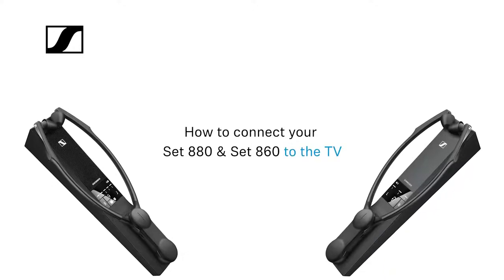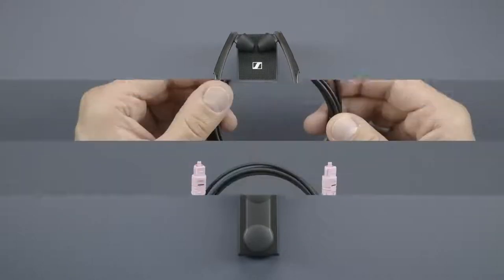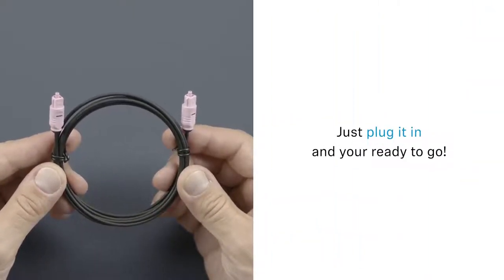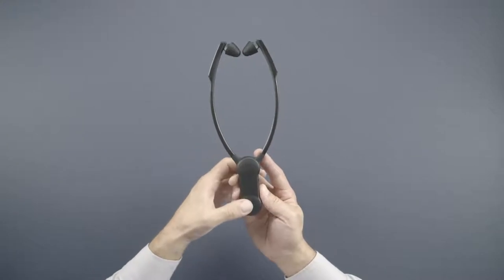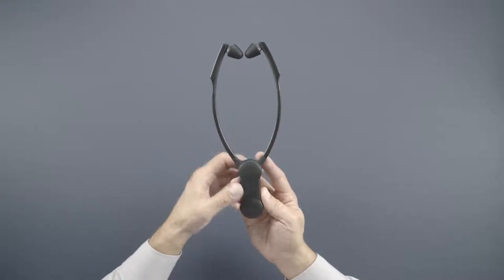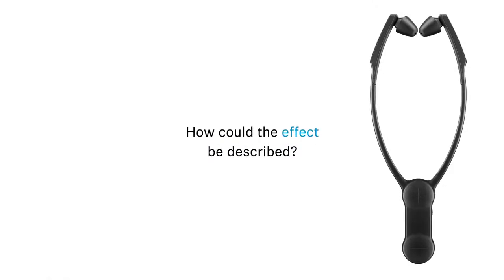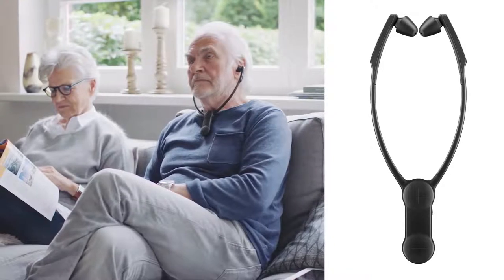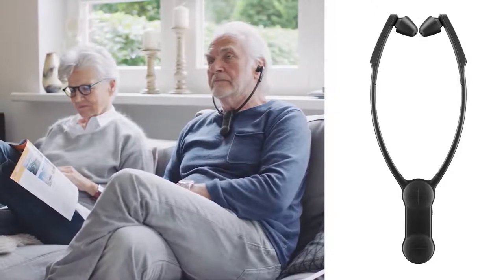Casque TV malentendant Sennheiser Set 860 branchement TV